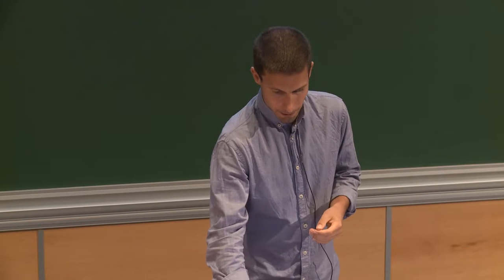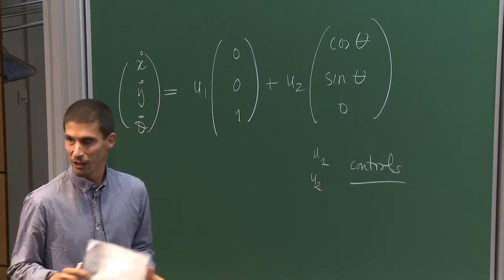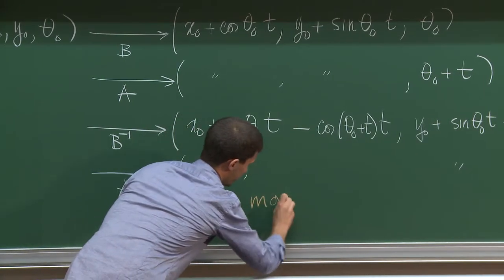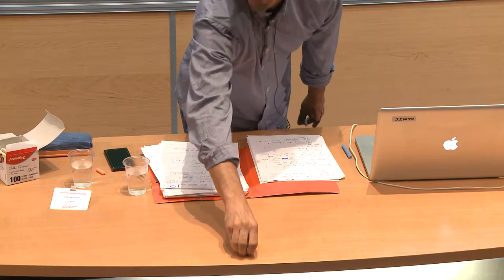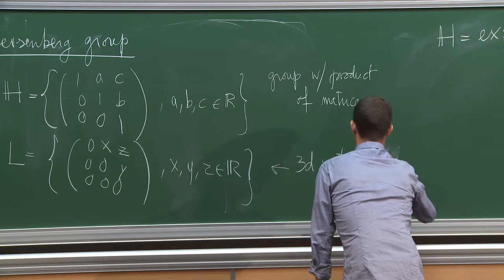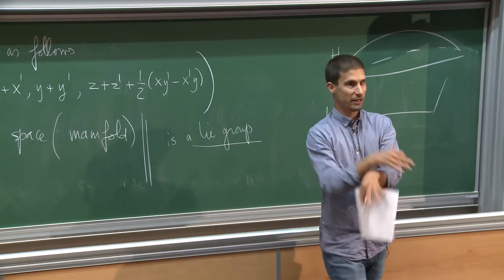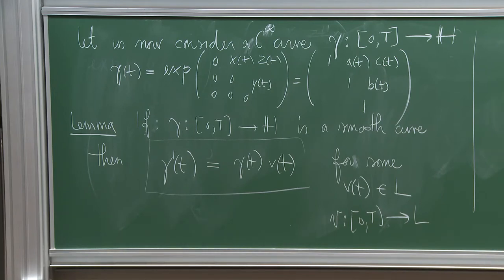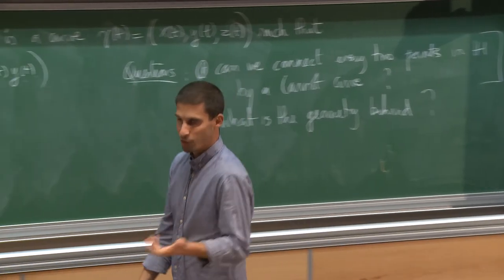05 The geometry of the Heisenberg group 1/3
Par Davide BARILARI